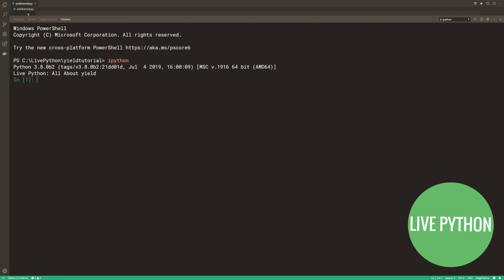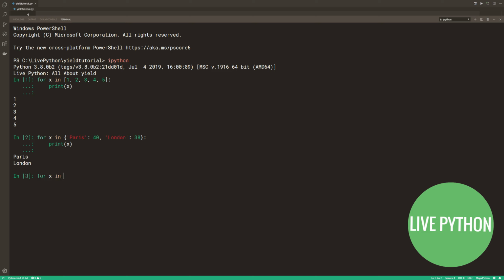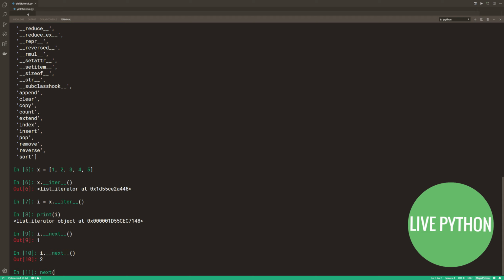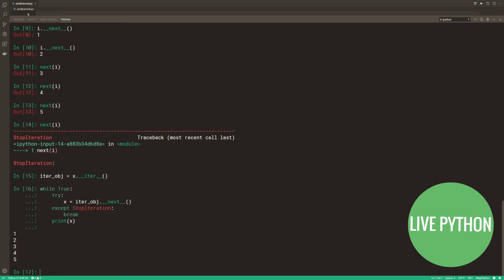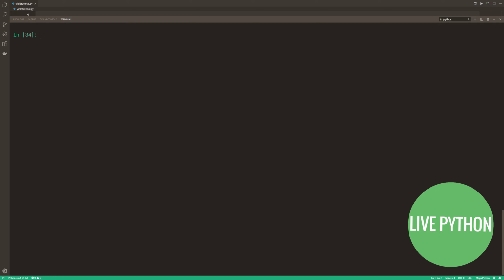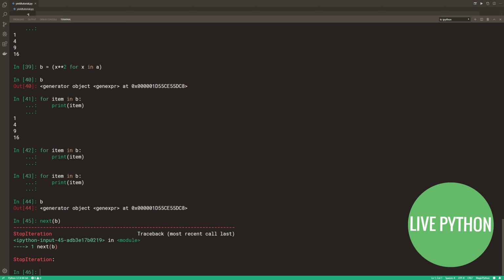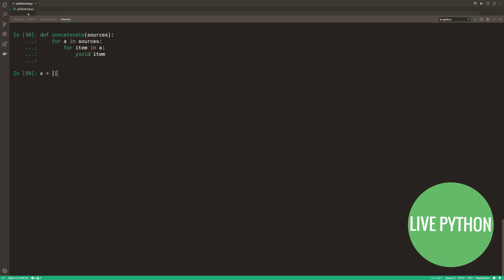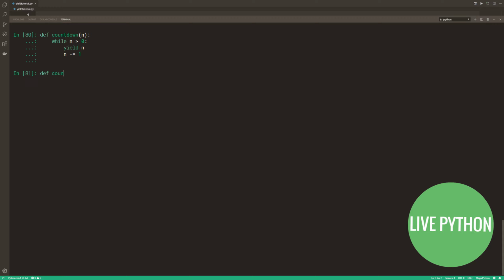The Iteration Protocol, yield, generators and more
yield
Generators
Iterators
Iterable
Iteration

If you don't know all of the terms above inside out then make sure you view both parts in this tutorial. We'll be covering the Iteration Protocol and covering all the uses of yield including some you might not yet have heard of including yield from, yield as a print statement, delegating yield, and sending to yield as the basis of coroutines.